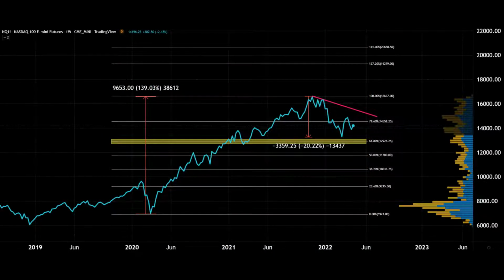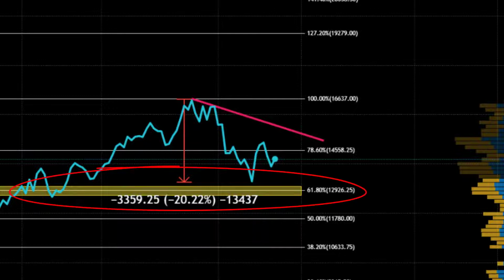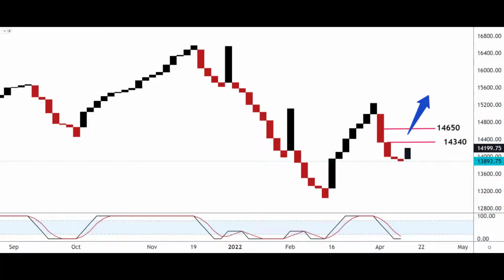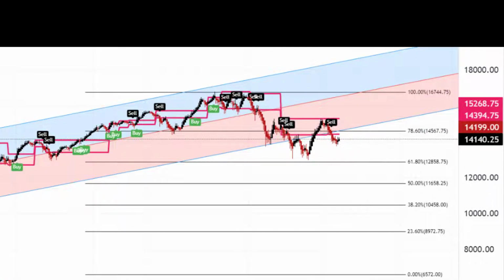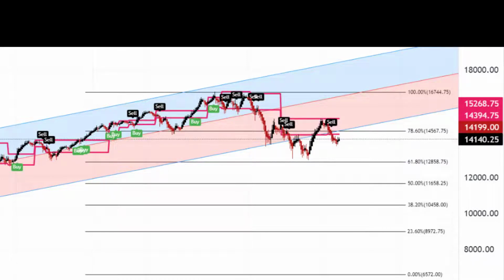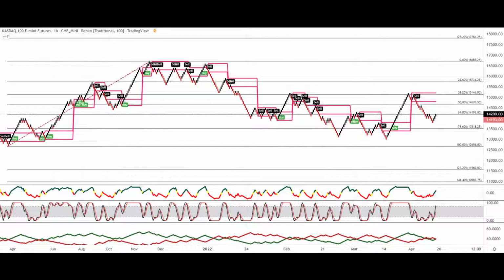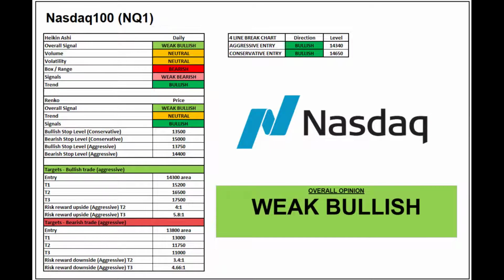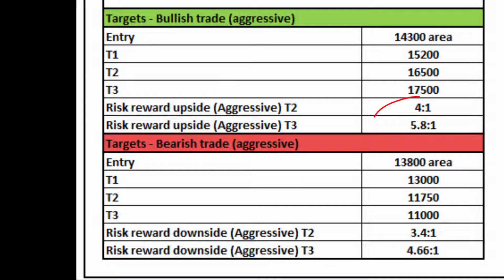NASDAQ 100 STOCK MARKET PRICE ANALYSIS - SET FOR A STRONG BULLISH BOUNCE BACK??! [APR 2022]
US NASDAQ 100 (NQ1) - the global Stock Market index barometer of the tech sector. It's had a rough 2022 so far but is it set to bounce back bullish & strong? I take a look at the technical analysis to find out.